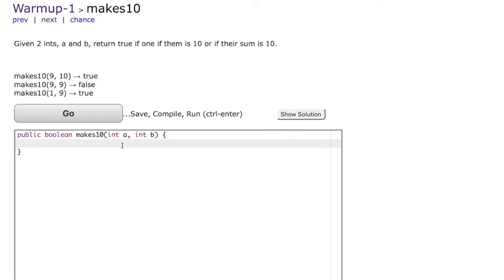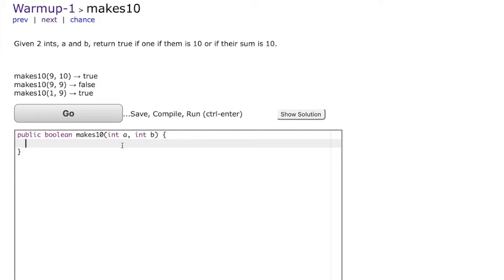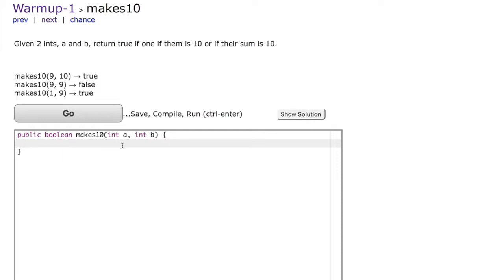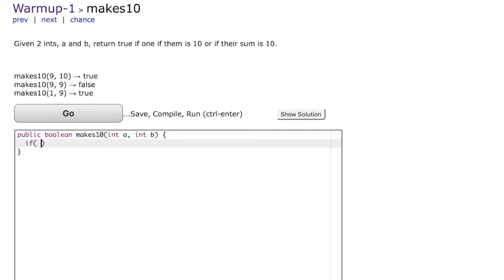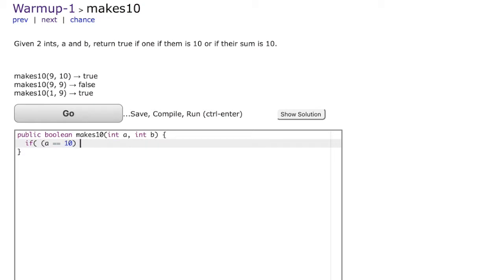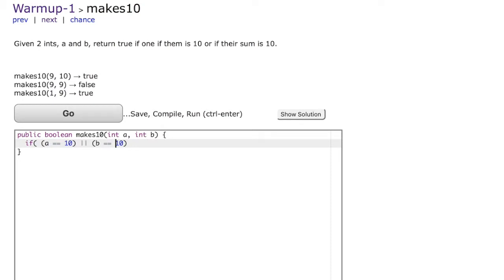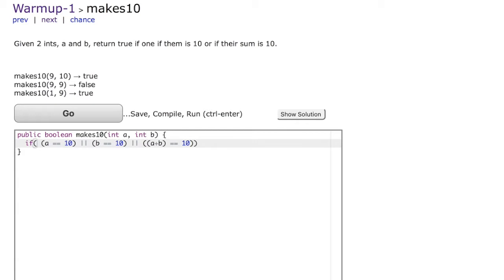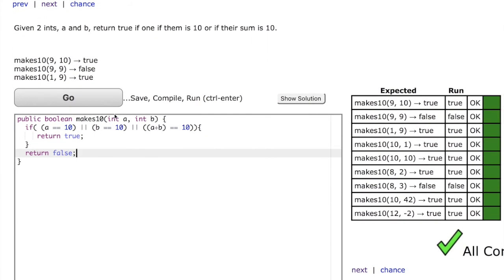Java program for beginners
In this video, we are going to get started  with Java using a simple example.  This is one of the first programs  you can write in Java.